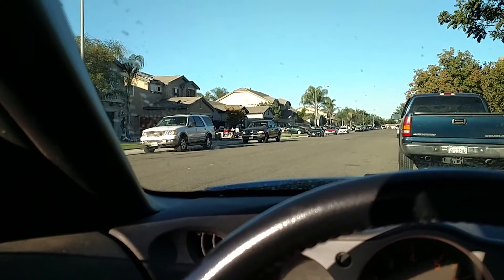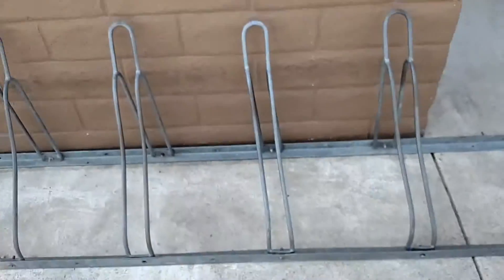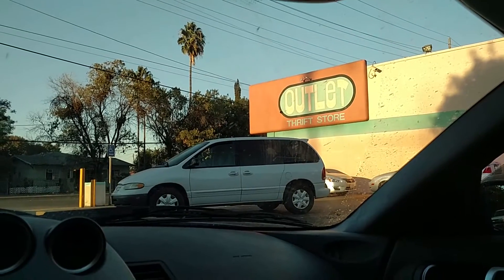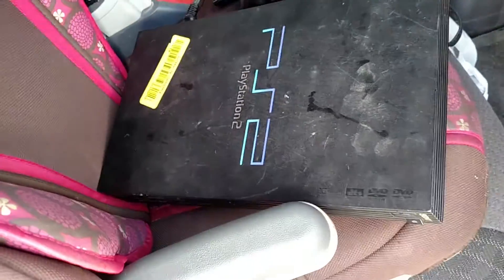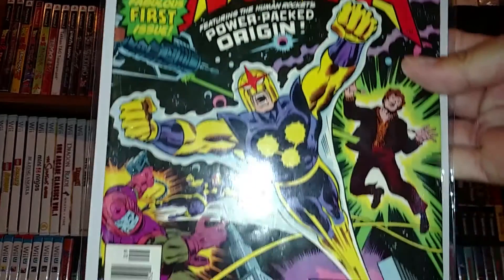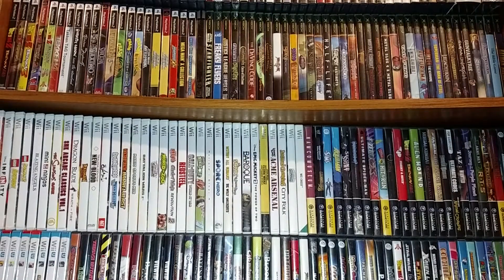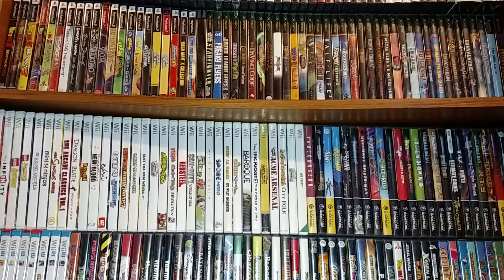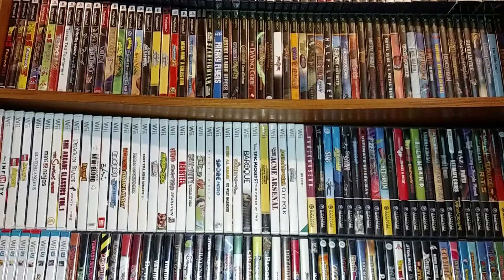Thrift Stores, Garage Sales, Flea Market and Offer Up Haul 50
WOOOHOOOO!